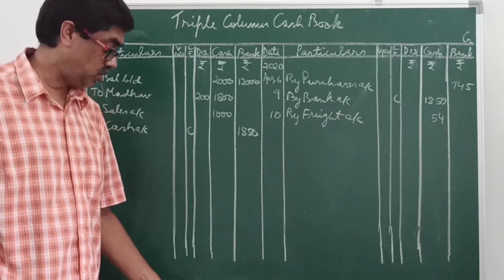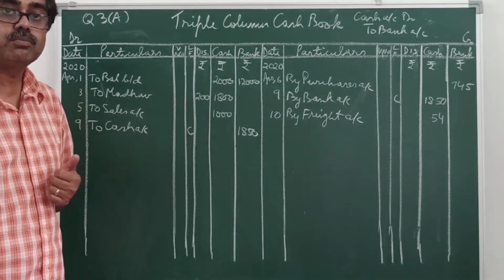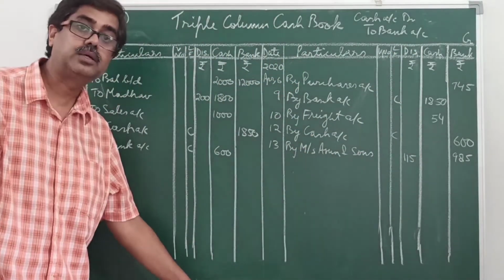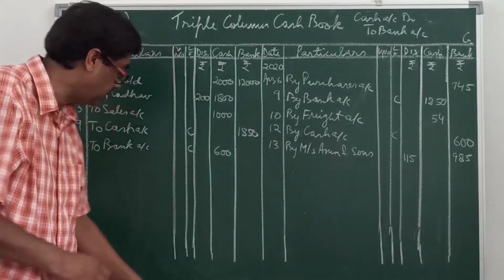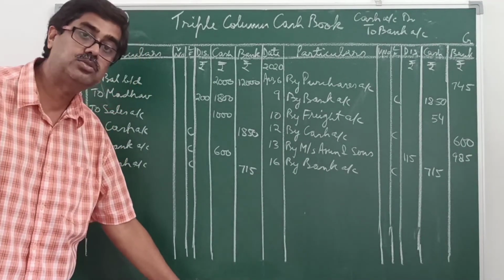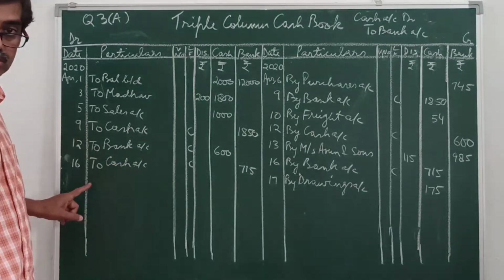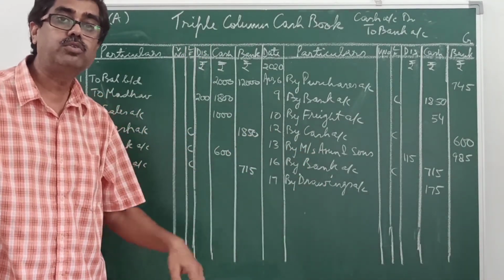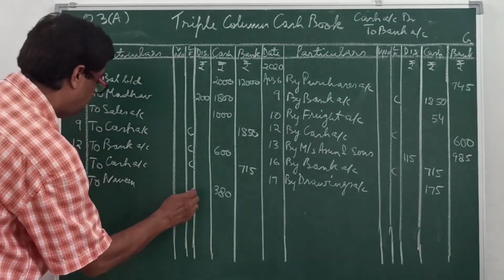CLASS 11 ACCOUNTS: CASH BOOK PART 1 ( contd)